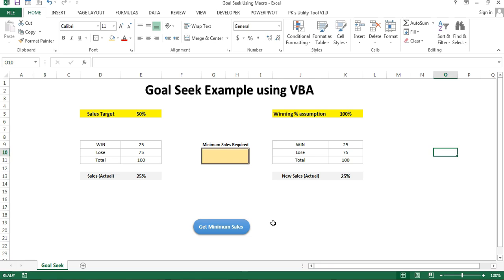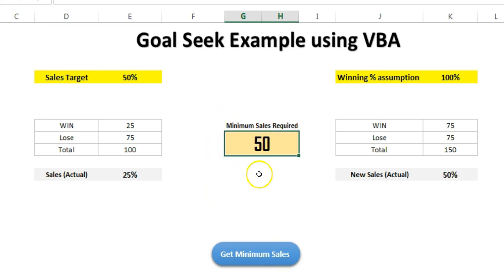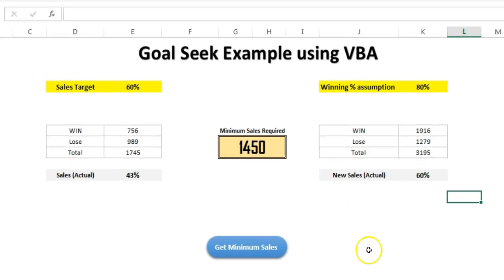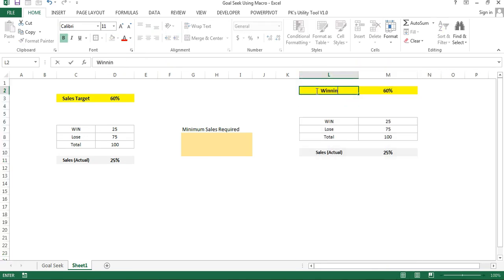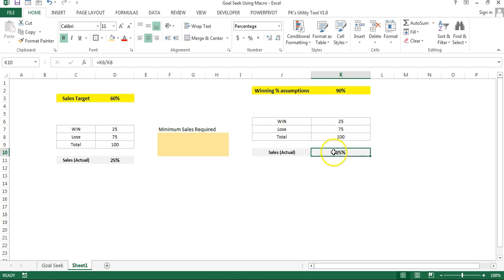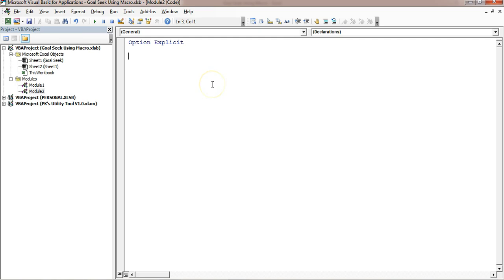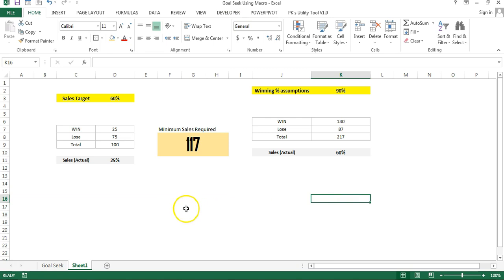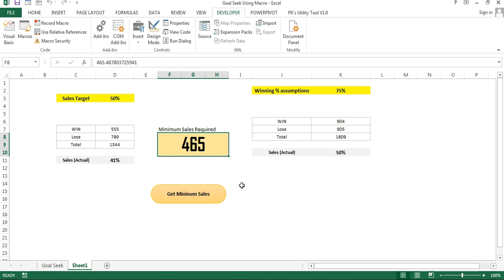Goal Seek in Excel using VBA with Sales Example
Hello Friends,
In this video, you will learn how to use Goal Seek using VBA. Here used have used Goal Seek to get required minimum sales count to meet the Sales% target using VBA. You can use this method for other purpose also.